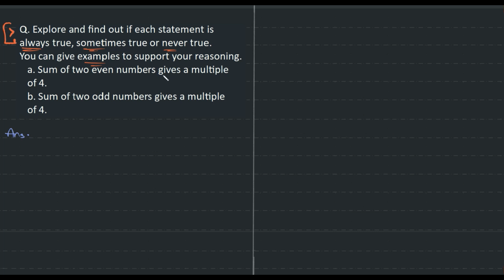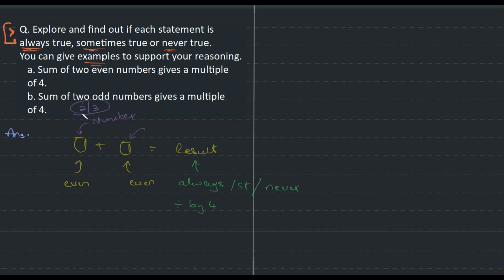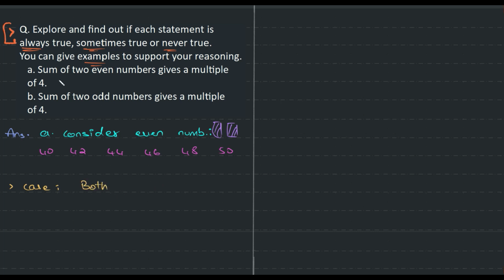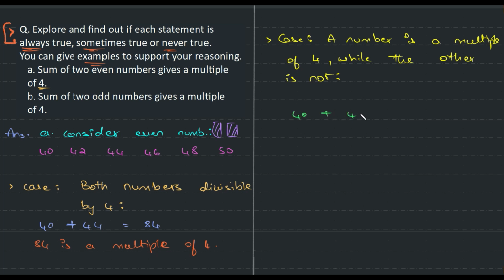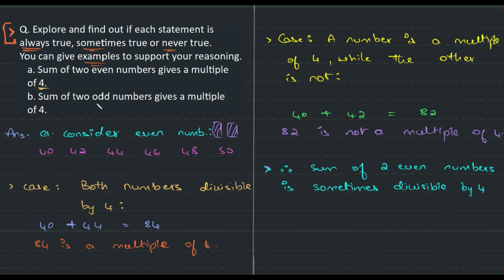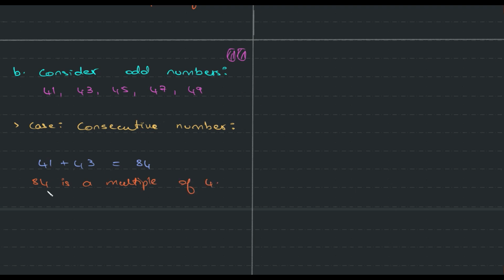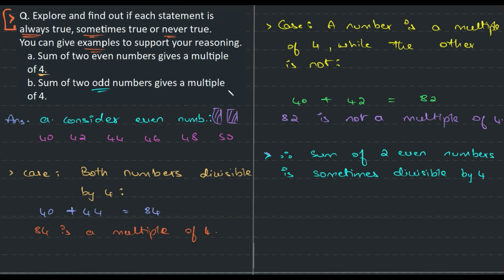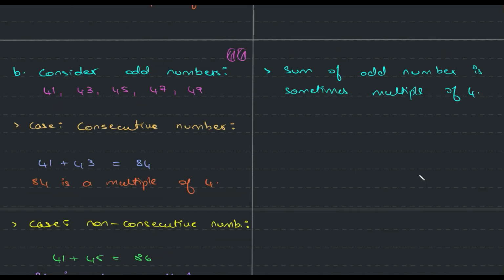05 F2 Q3